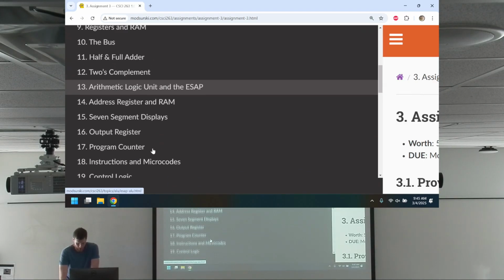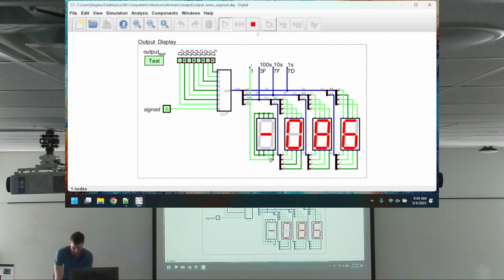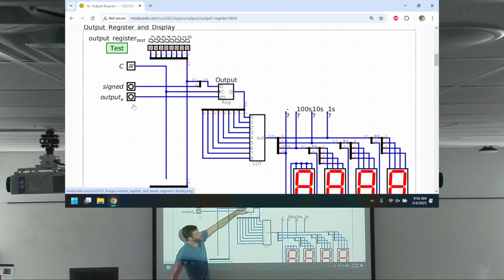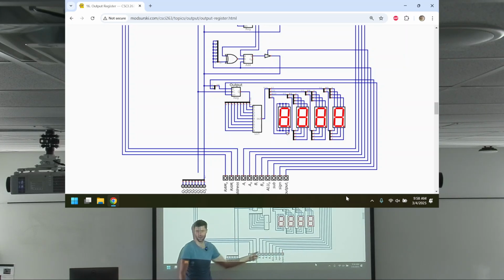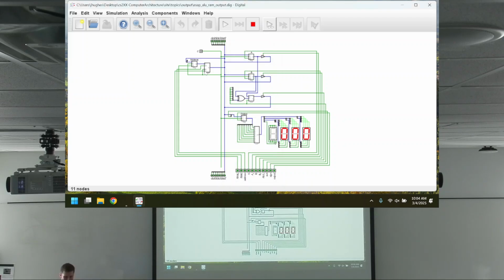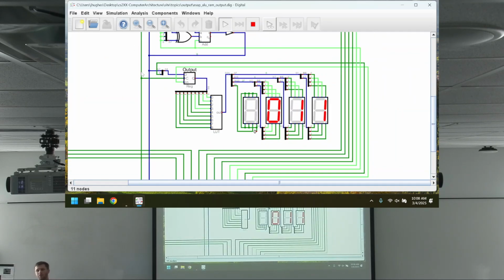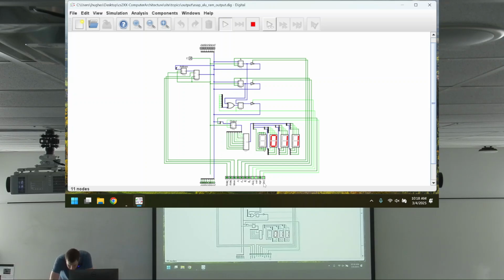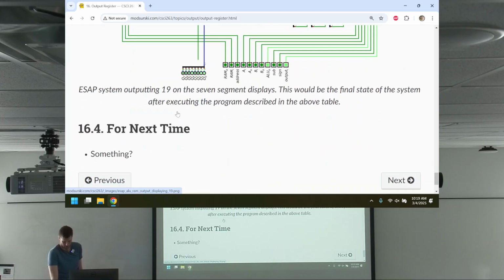CSCI 263 --- March 4, 2025: Output Register